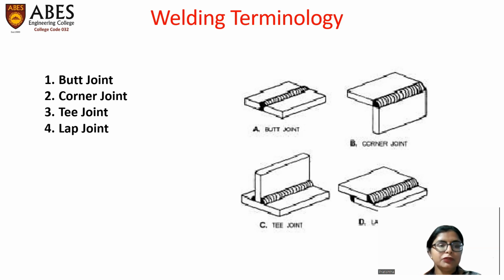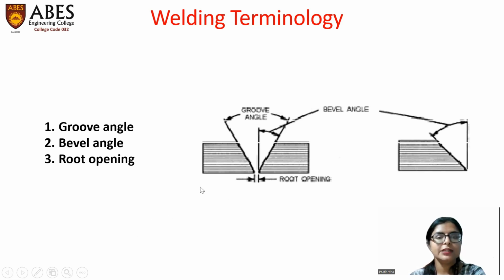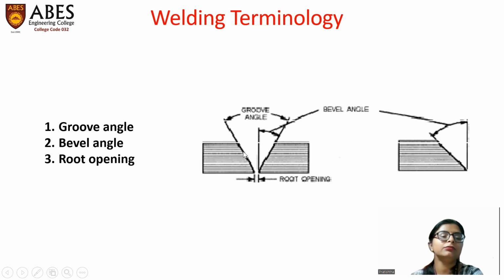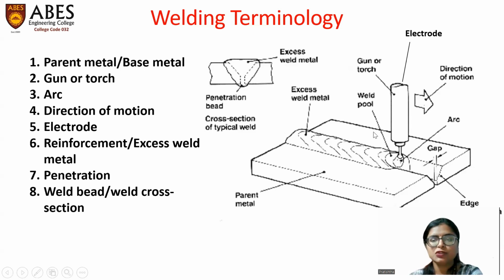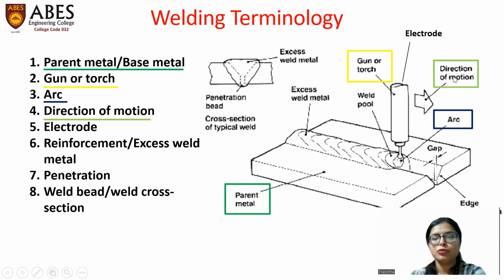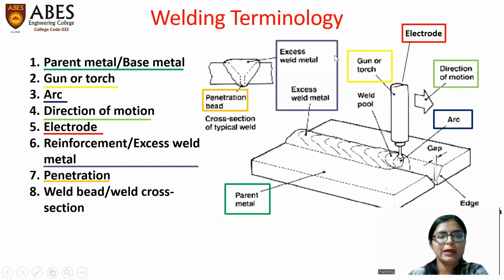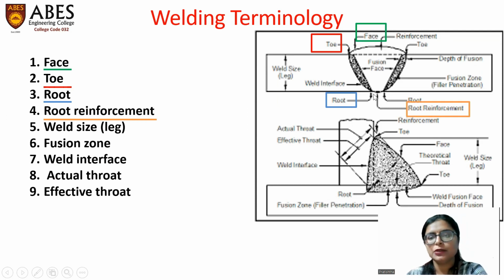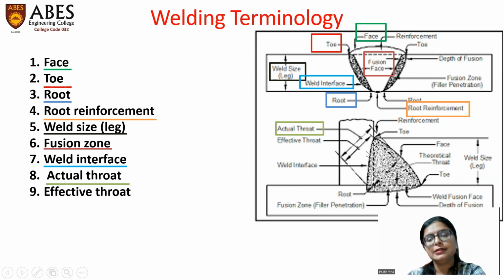Advance Welding | Terminology, Vocabulary | ABES Engineering College, Ghaziabad